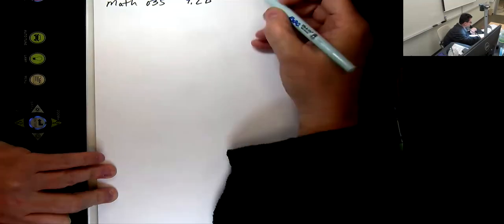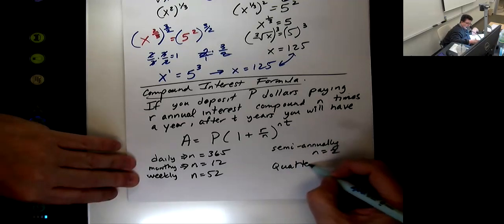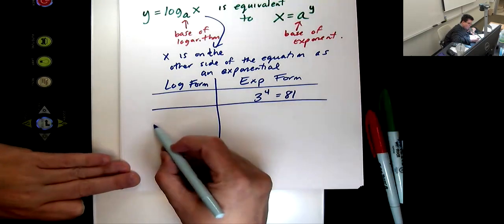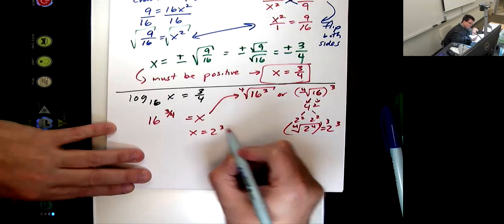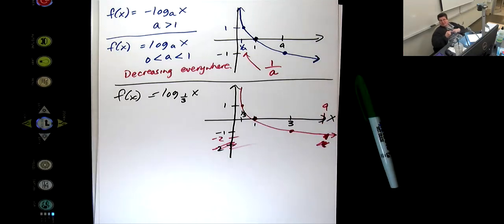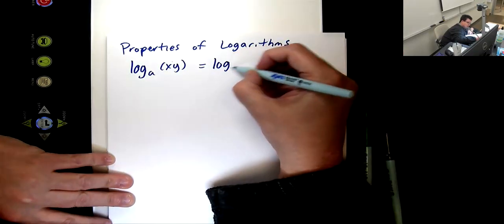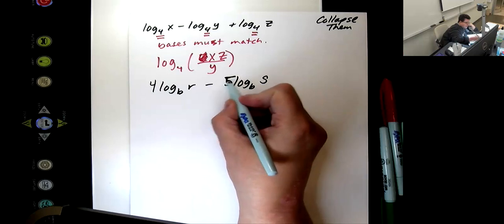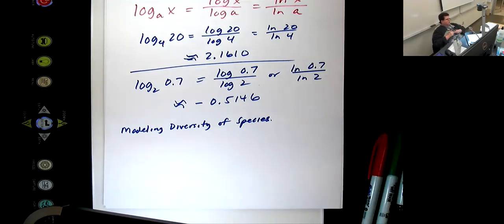Math 035 Day 24 Fall 2023 4.2b 4.3 4.4 Exponentials, Logarithms, Change of Base